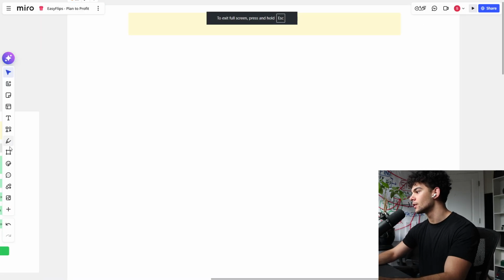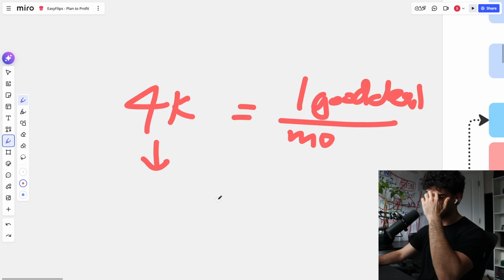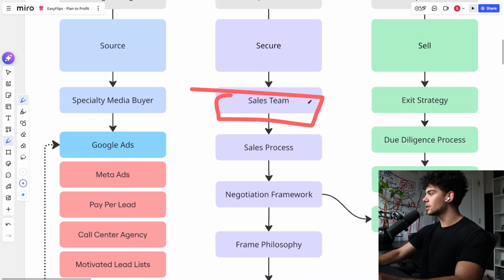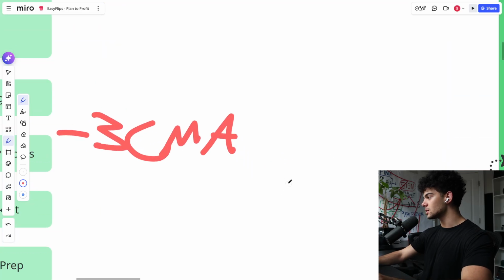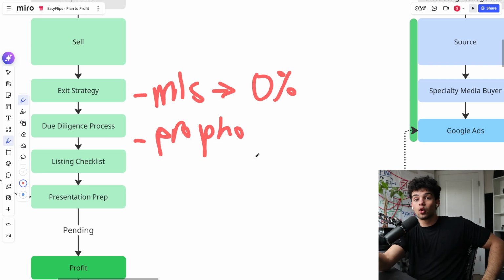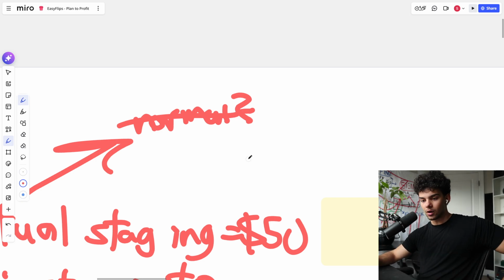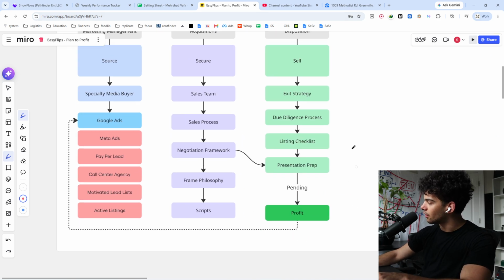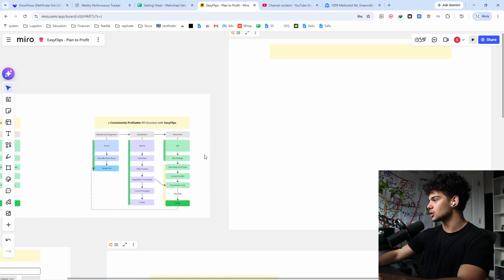This is EXACTLY how a Profitable Flipping Business looks